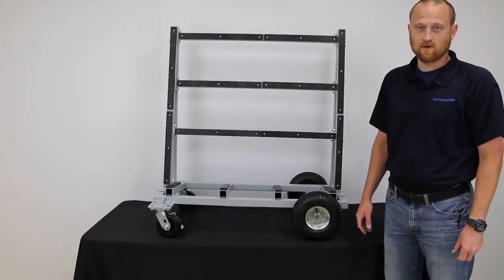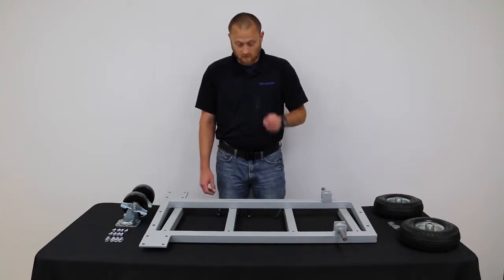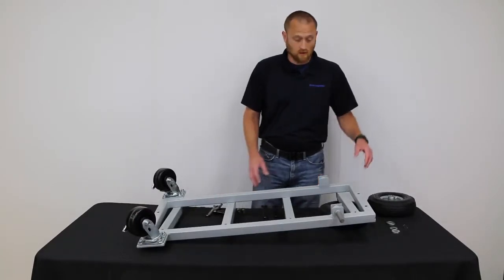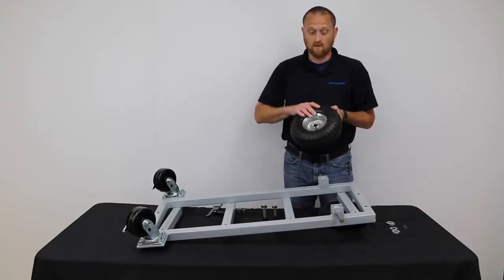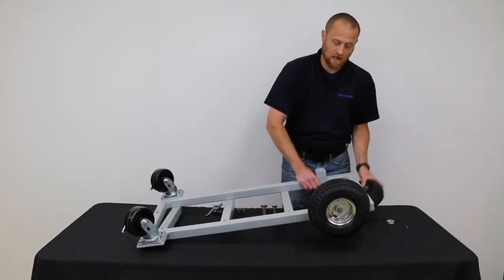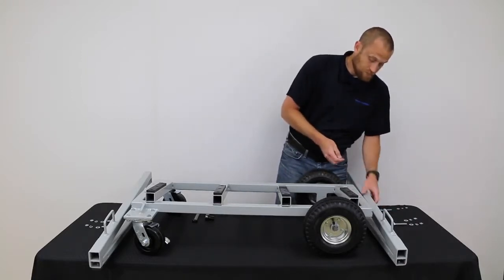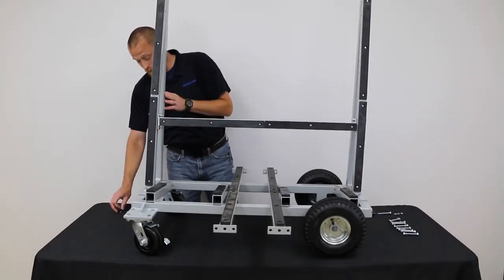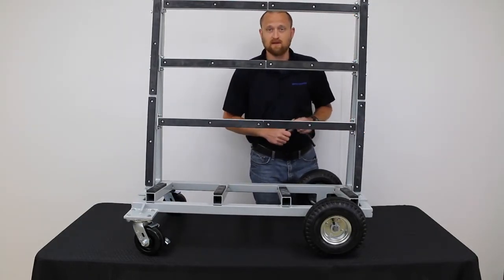Groves Incorporated SSSC-4036 Single Sided Shop Cart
Groves Single Sided Shop Install Cart

Perfect size for smaller shops or tight work areas.

Advantages:

- Holds fabricated parts

- Easy to move around the shop or fabrication area

- Heavy Duty PowderCoated finish

- Easy clean-up with hose

- Removable top A-frame for economical shipping

- 7” ledge depth

- 10” diameter pneumatic tires

- 5” diameter swivel locking casters

-2,000 lb. capacity

To view the Groves Shop Cart at Braxton-Bragg's